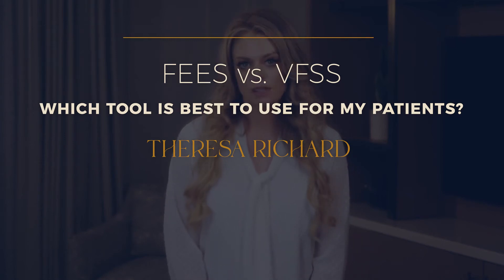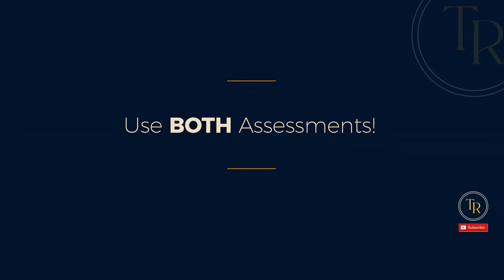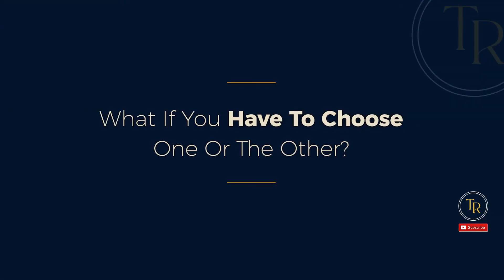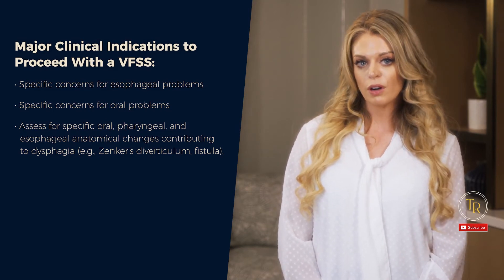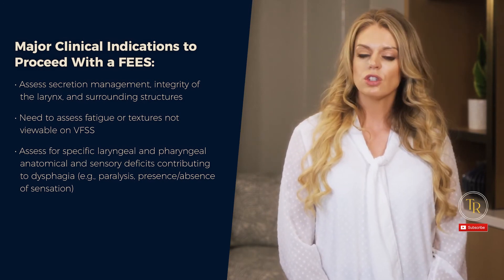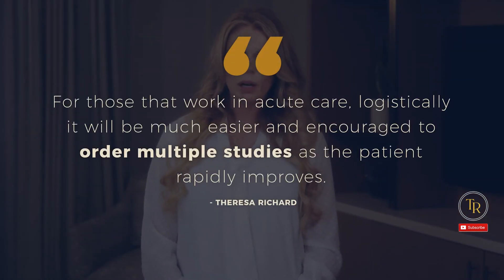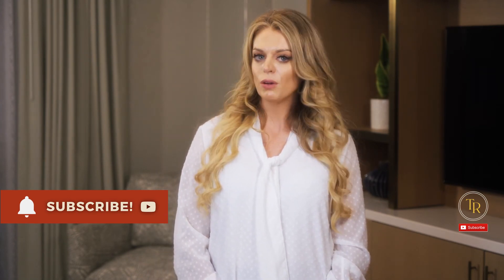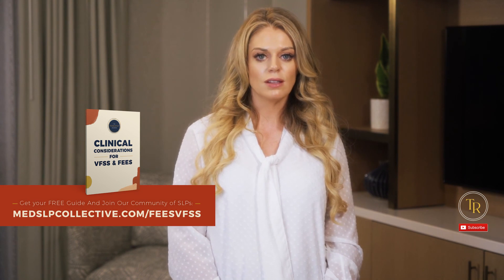FEES vs. VFSS | Which Tool Is Best To Use For My Patients?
Which instrumental assessment - VFSS or FEES is ACTUALLY the gold standard?

If you’re confused about which one is better, then you’re in luck, they both really truly are wonderful tools that both have pros and cons...

Let’s dive into why they are both great!

Theresa Richard

Video Resource:
You can check out the free MedSLP Collective clipboard kit for access to editorial reviewed resources on other various conditions that we treat.

Key Moments in this Episode:
00:00 VFSS or FEES - Which Is Better?
00:40 Using Both Assessments (VFSS and FEES)
02:07 Why To Use VFSS
02:29 Why To Use FEES

MedSLP Clipboard Kit:
30 blind editorial reviewed resources written by 15 contributors with over 150 references to support its contents.